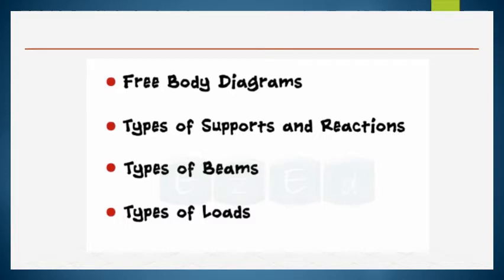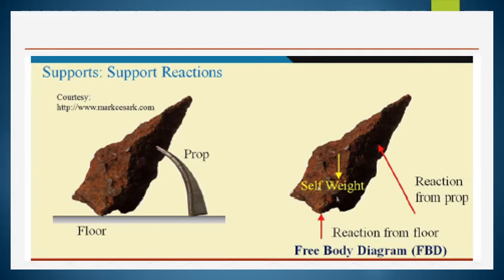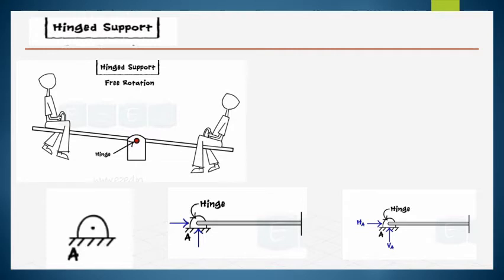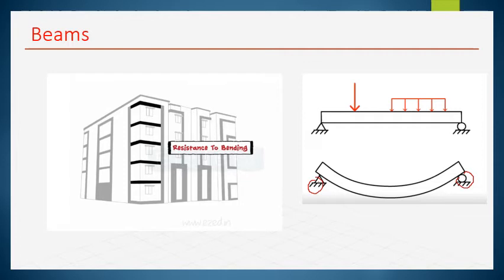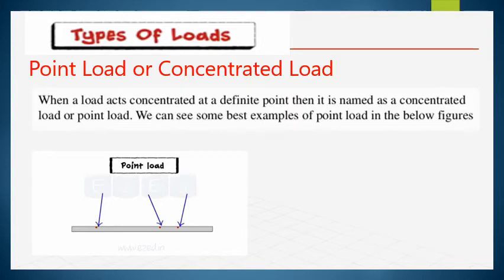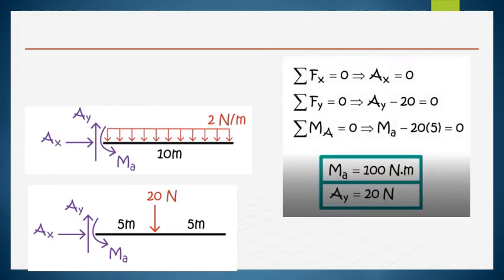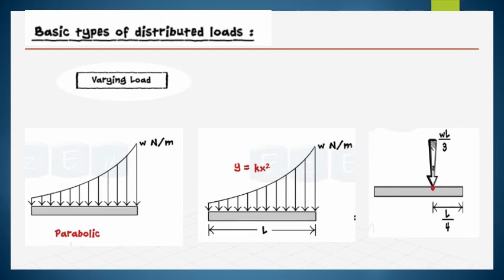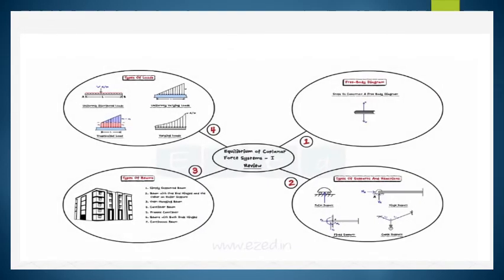support reactions 1 video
here is the next module
topic support reactions
Kindly use earphones